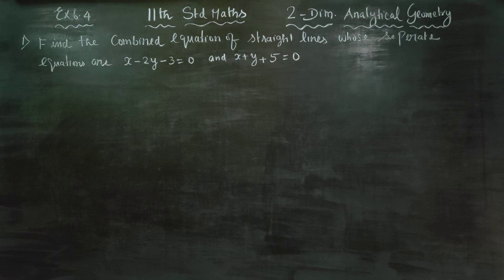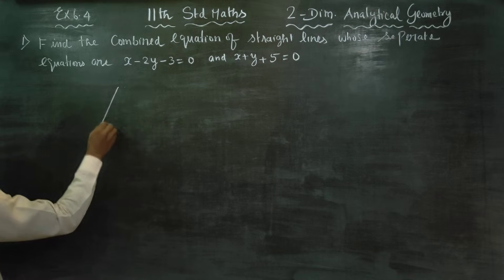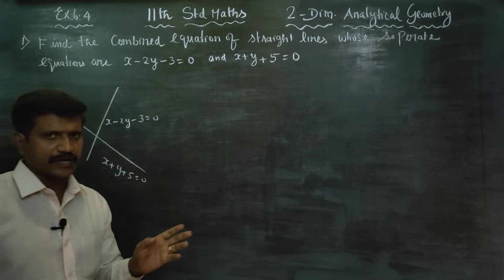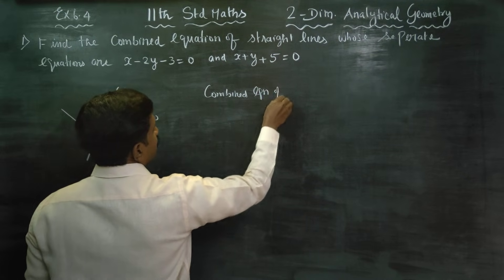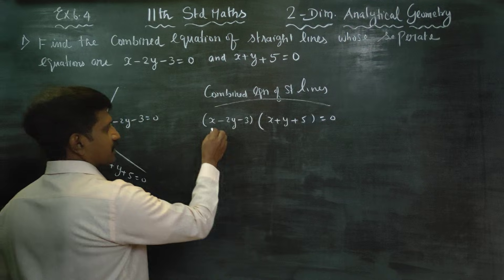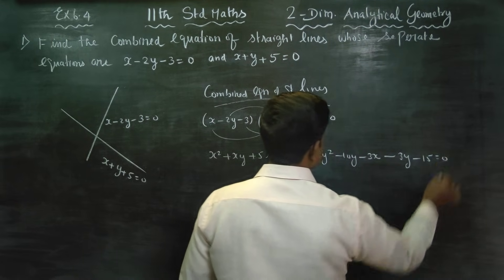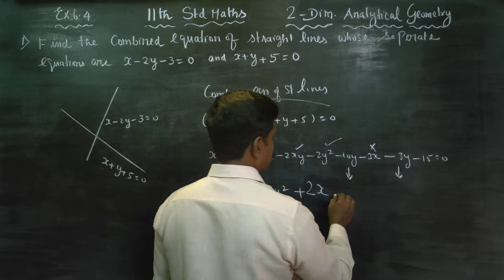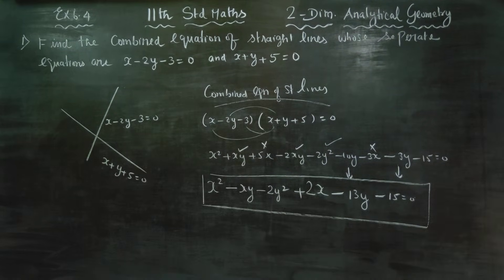11th Std Maths Ex.6.4(1) Find combined equation of straight lines whose seperate Eqn x-2y-3= 0; x+y+